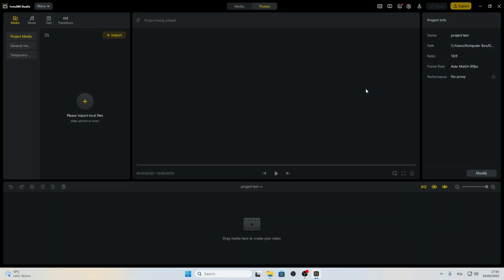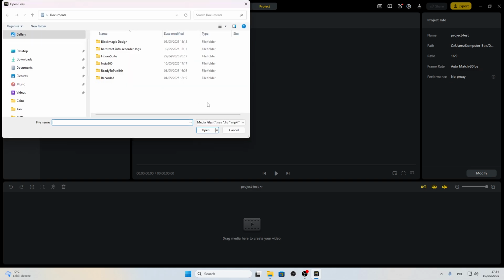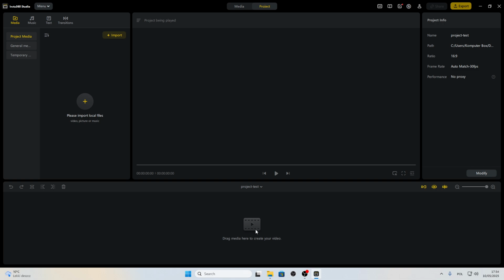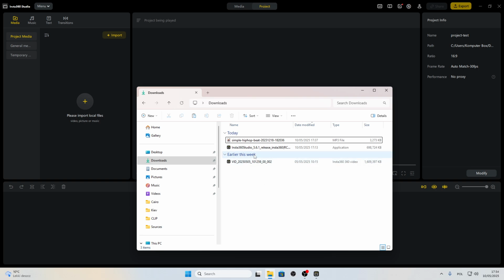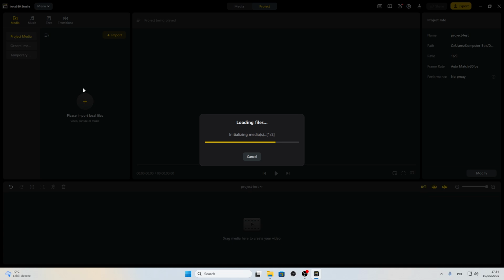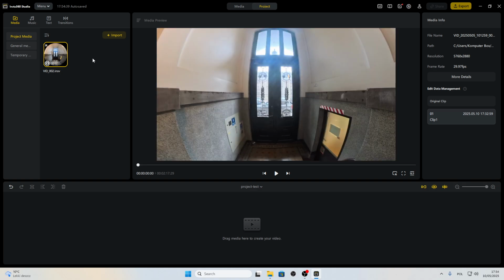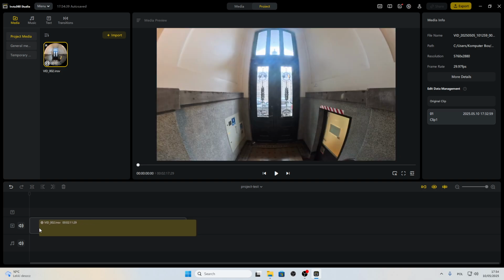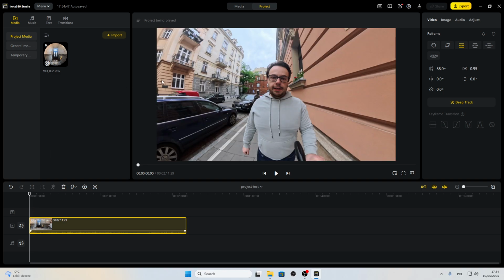INSTA360 Studio – How to Import Media Files into Project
If you want to add your videos or photos to a project in INSTA360 Studio, this video will show you the easiest ways to import media files using the INSTA360 Studio desktop application. Learn how to quickly bring your footage into your project, whether you prefer using the built-in import options or simply dragging and dropping files from your computer. With these simple steps, you can start editing and working with your media in no time. This guide is perfect for anyone new to INSTA360 Studio or looking for a fast way to get started with importing files.

How to import media files into a project in INSTA360 Studio?
How to drag and drop files into INSTA360 Studio desktop app?
Where is the import option in INSTA360 Studio for adding new media?

0:00 Introduction
0:08 Opening INSTA360 Studio and project
0:15 Importing media using the import button
0:25 Drag and drop media files from file explorer
0:42 Adding media to the timeline
0:52 Summary and outro